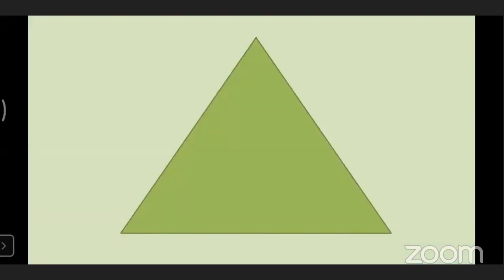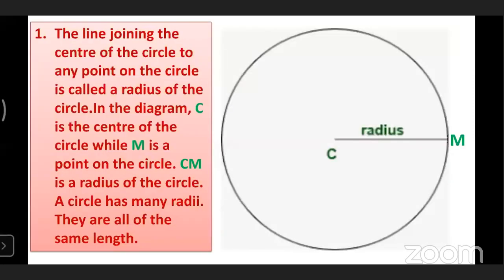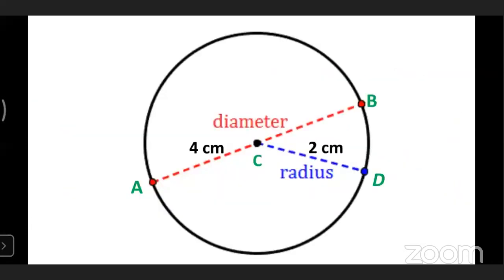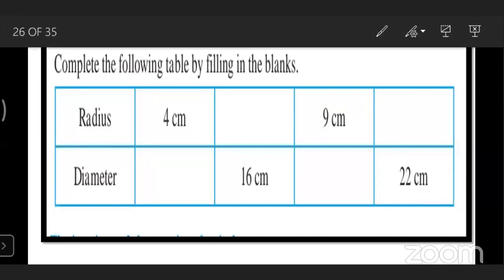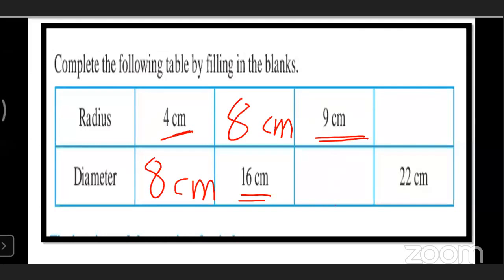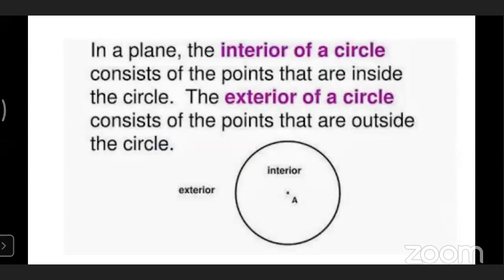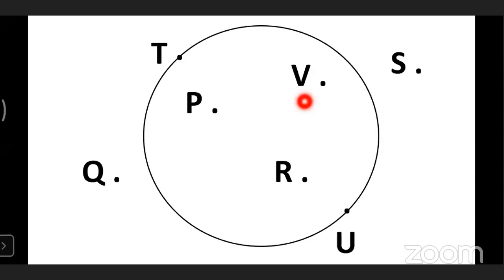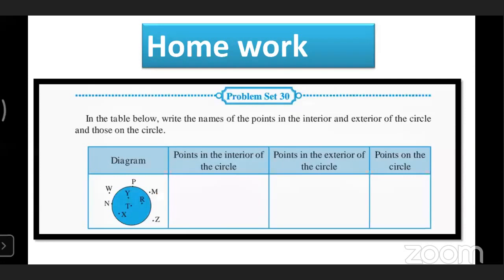Std 5th | Maths | Circle |Radius ,Diameter ,Interior and exterior of a Circle | Textbook Page no :41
Subject : Mathematics
Lesson/Unit No : circle
Textbook Page no :-41
Lecture Topic : circle

Name of the school : Mahim mori road mun english school
Teacher: Mr.Sham laxman chahande

Channel Nodal Officer: Mr. Bhavesh Arjun Kini

Headmaster/Headmistress : Mrs.Usha Vaze
Administrative Officer: Mrs. Snehalata Dumbre
Beat Officer: Mrs. Asmita Kasle
Superintendent: Mr.Ashok Mishra
Dy. Education Officer: Mrs. Sujata Khare
Education Officer: Shri Mahesh Palkar

Sub-topics covered in this lecture:
1. How to find out radius of a circle
2. How to find out diameter of a circle
3. How to find out interior and exterior point of a circle

Learning Outcomes:
1. Students will able find radius of a circle
2.Students will able to find out diameter of a circle
3. Students will able to tell interior, exterior of a circle.

Time Table for Upcoming Lectures:
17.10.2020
8.00am to 8.45 am
Subject : Mathematics
Topic: Decimal fraction - addition

Credits:
1. Mr. Sharad Kurade (Nodal BO)
2.  Smt. Pushpam Mary Paul HM MPS DHARAVI KALLA KILLA (Nodal HM)
3.  Smt. Manpriti Kaur Anand , R  S Nagar  Mun in English School ( Ast. Nodal HM)
4. Ms.Mangal Baisane And Mr.Ratilal Burungule (Asst. CNO’s)